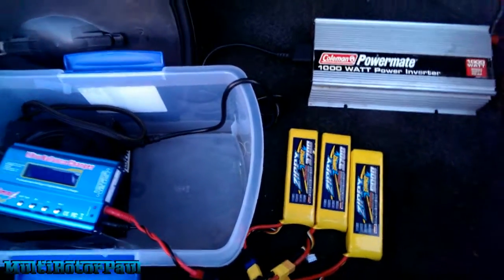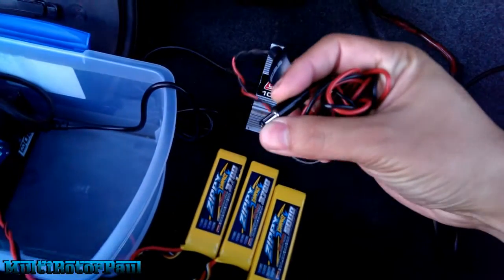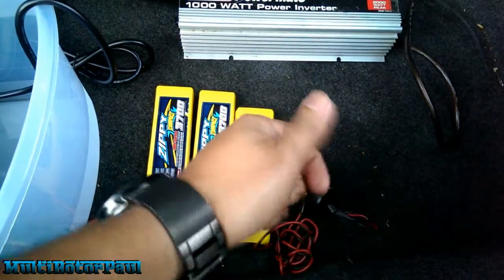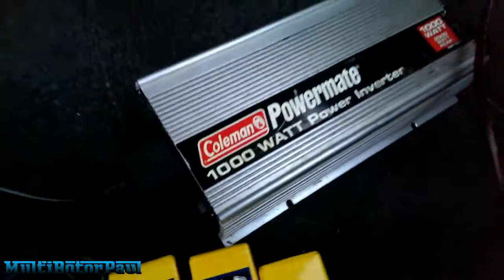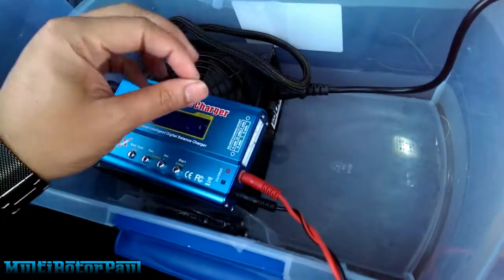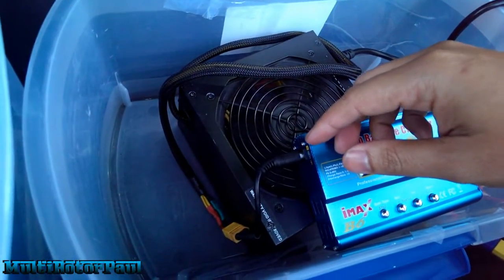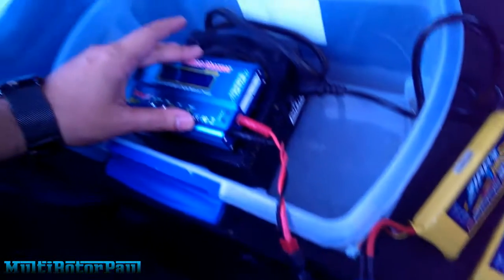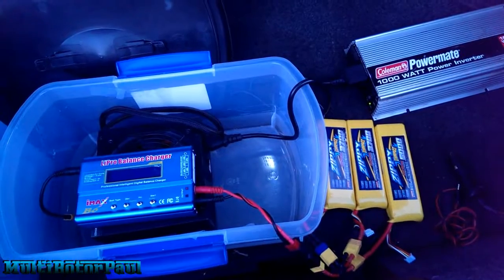Charge LiPo Batteries in Your Car - Quadcopter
Here's how I charge my quadcopter lipo batteries in my car's trunk. In this video I show you a Computer Power Supply. You don't have to use that though, you can use a laptop power supply instead to charge like I do.